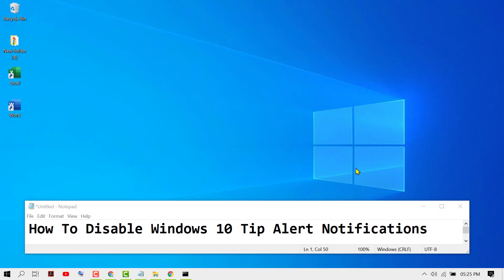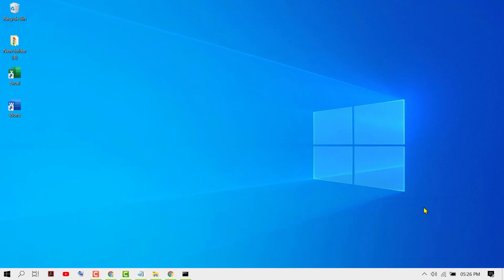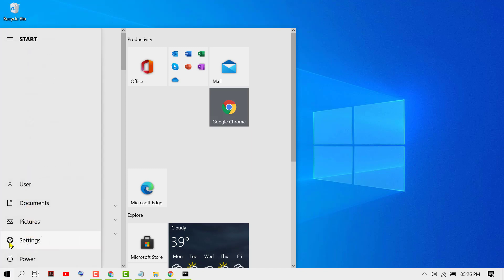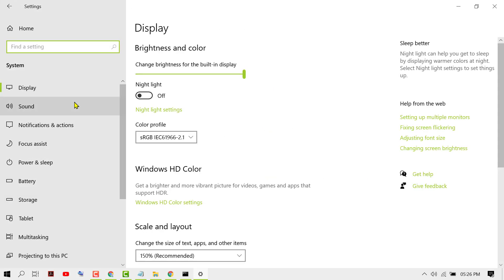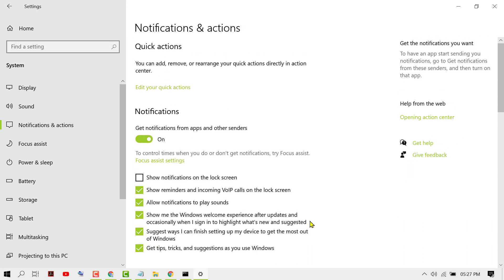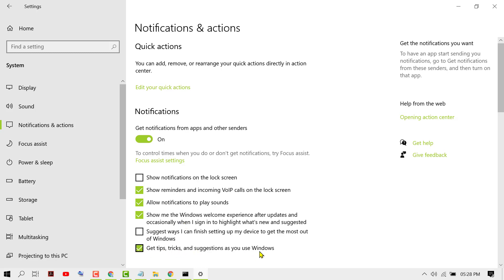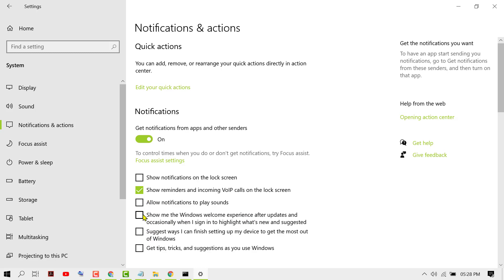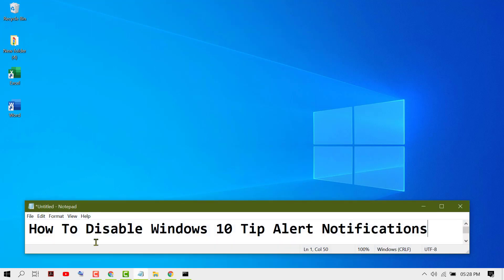How To Disable Windows 10/11 Tip Alert Notifications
How To Disable Windows 10 Tip Alert Notifications